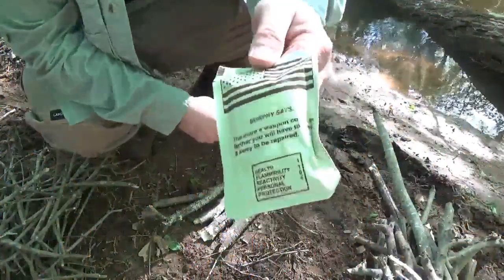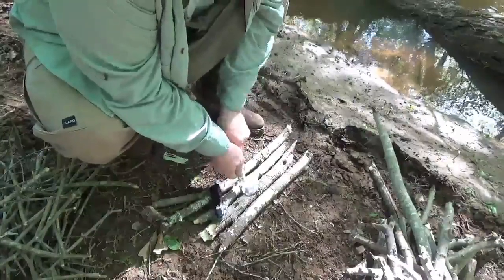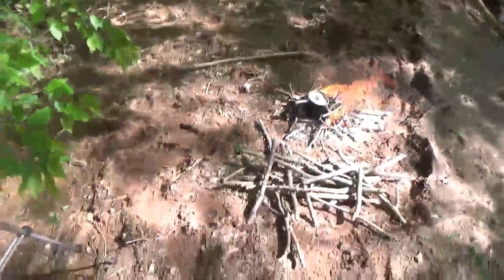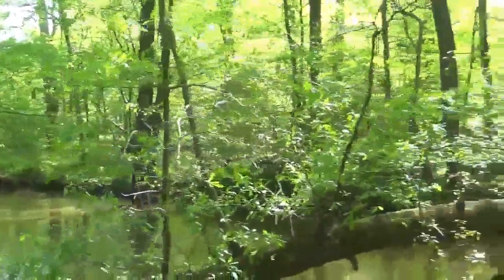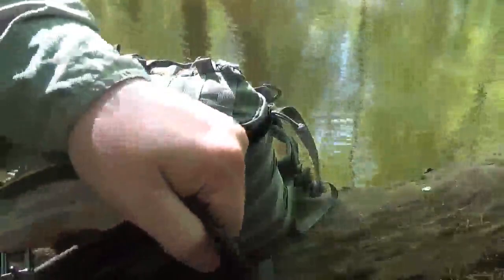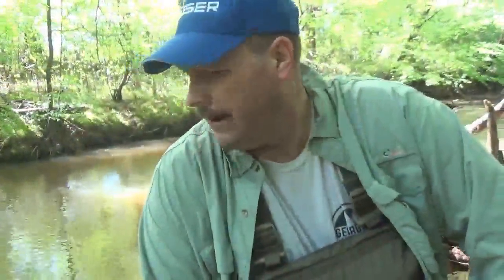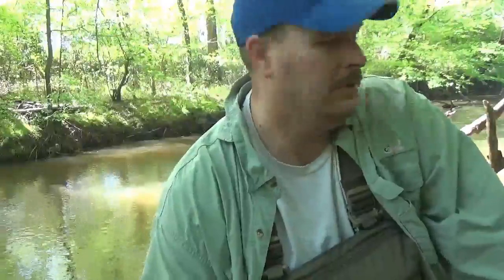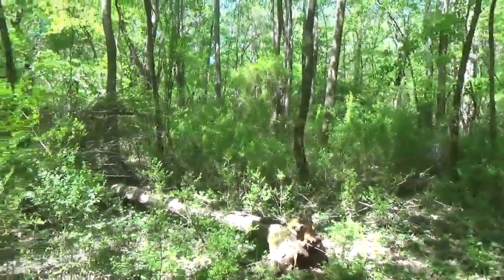Fishing at the River, Kifaru Scout, Coffee, Lunch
Just out for the day fishing at the River.